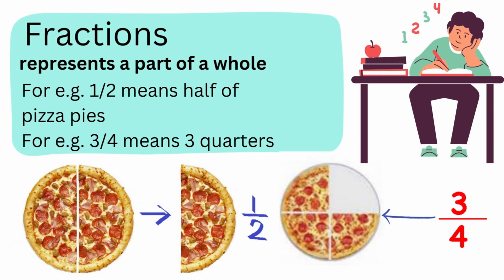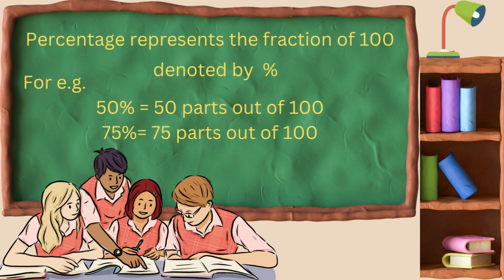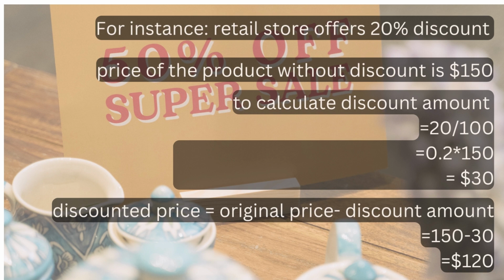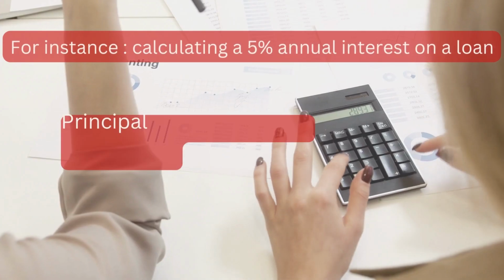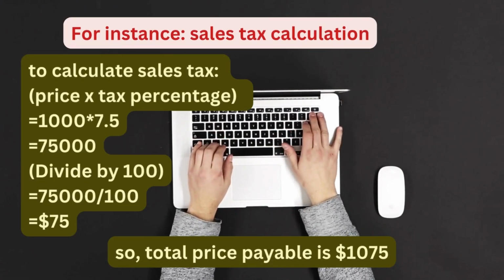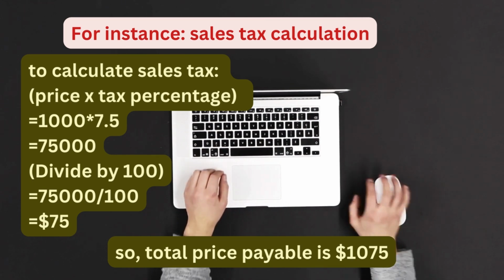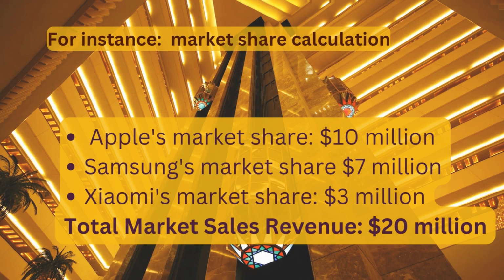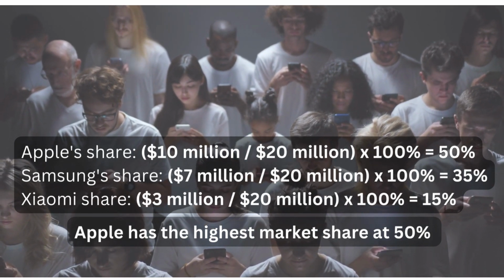"Understanding Percentages and Fractions: Essential Math Concepts Explained"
Percentages and fractions are mathematical concepts that are used to represent a part of a whole. Percentages are expressed as a fraction of 100, whereas fractions are expressed as a ratio of two numbers, a numerator, and a denominator.

Percentages are often used in everyday life to represent proportions, rates, and comparisons. For example, a discount of 10% on a product means that the price of the product is reduced by one-tenth of its original price. Percentages are also used in finance to calculate interest rates, inflation rates, and returns on investments.

Fractions are used to represent a part of a whole in terms of equal parts. For instance, a fraction of 1/4 represents one part of a whole that has been divided into four equal parts. Fractions are commonly used in measurement, cooking, and construction.

Both percentages and fractions are important concepts in math and are widely used in many fields, including science, engineering, and economics. Understanding these concepts can help individuals make informed decisions and interpret data accurately.